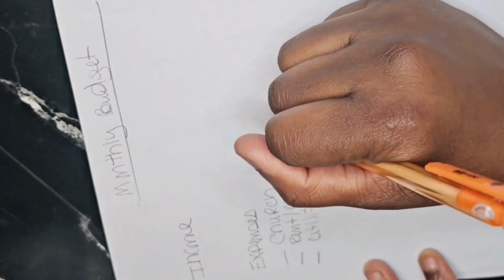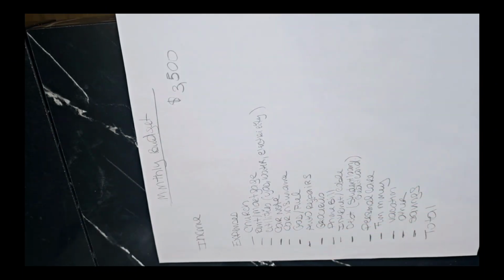How to Create a Basic Budget - Simple Budget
Welcome to Budget Love,
In this video I am teaching you how to create a simple budget.

A budget is a spending plan based on income and expenses. In other words, it's an estimate of how much money you'll make and spend over a certain period of time, such as a month or year.

Benefit of creating a budget
Budgeting keeps your finances under control, shows when you need to make adjustments to your spending, and helps you decide where your money goes instead of wondering where it all went.

If you have never created a budget before follow this video and you will be all set.

Thank you for those who have been supporting.

Algorithm Words: Personal Finance, Personal finance channel, Learn about personal finance, save money, be debt free, pay off debt, how to create a budget, budget 2024, simple budget